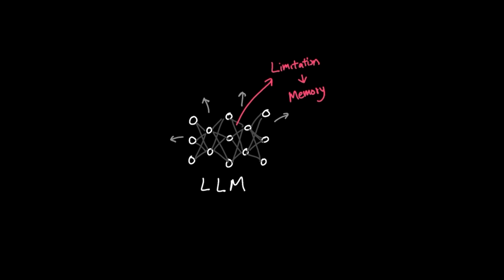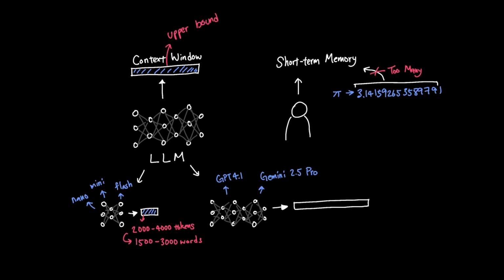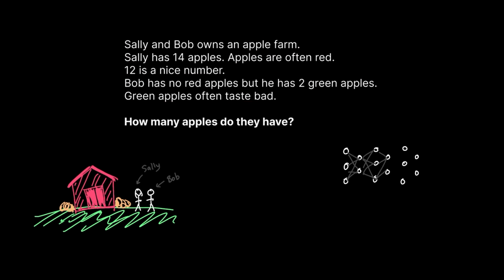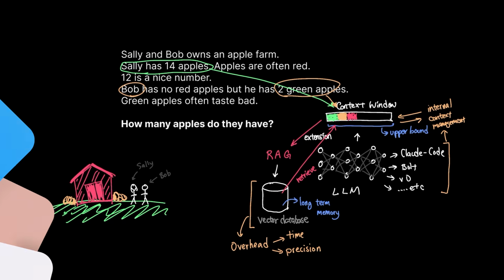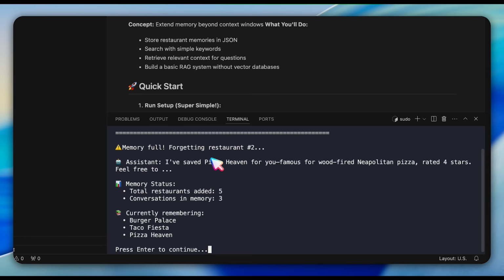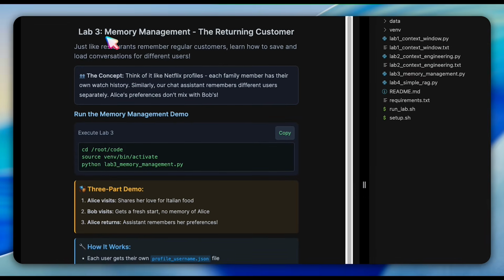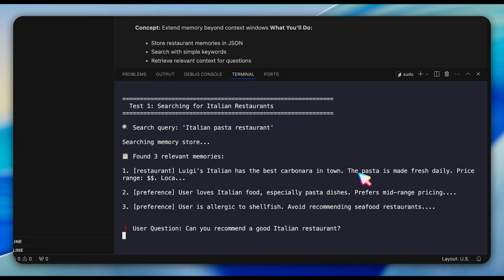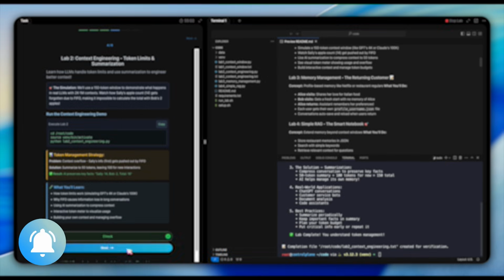Why LLMs Forget—and How RAG + Context Engineering Fix It (Free Labs).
LLMs don’t truly remember—most “memory” is just the context window, which varies by model and caps how much text fits in one turn, so this video shows how to engineer context and add RAG to simulate durable, grounded recall.

🧠 What You'll Learn:
✅ Context window basics (2K to 1M tokens)
✅ Context engineering techniques
✅ RAG implementation with OpenAI API
✅ Demo using Free Labs

⏰ Timestamps:
00:00 - Why is Memory a big limitation in LLMs?
00:26 - Understanding context windows in LLMs
01:16 - How to Choose the right model for your task?
02:00 - Context engineering and the apple farm example
03:11 - How RAG works with vector databases
03:57 - One Drawback in RAG
04:30 - Lab introduction and setup
05:08 - Lab Demo - Setting Up the Environment
05:32 - Lab Demo - Context Window (The Pi Digit Problem)
06:14 - Lab Demo - Context Engineering
07:22 - Lab Demo - Memory Management
08:19 - Lab Demo - Simple RAG System
09:52 - Key takeaways and best practices